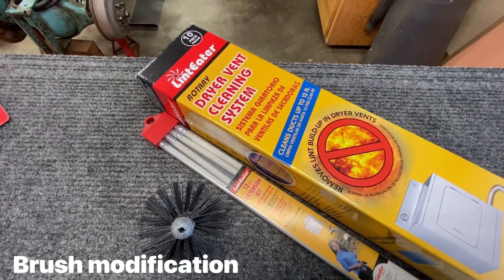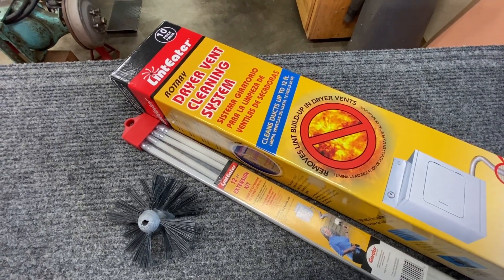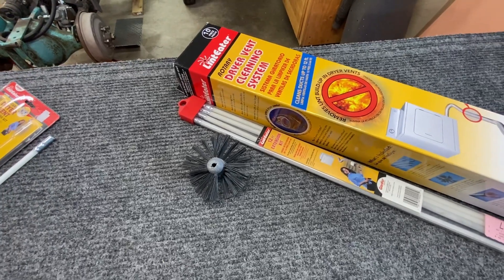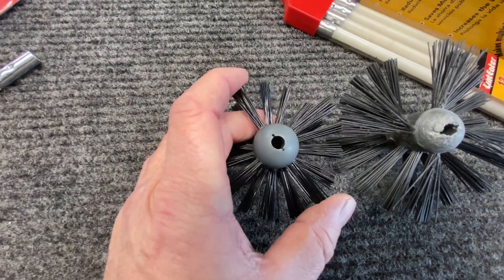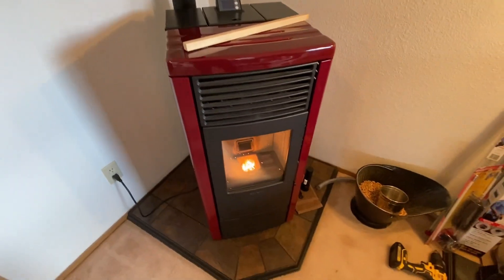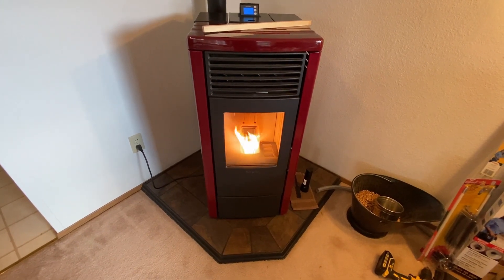Tools to Deep Clean the Ravelli Francesca Pellet Stove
The tools you need to clean your pellet stove along with a simple hack to use most of your "Gardus LintEater" brand dryer vent kit to clean the 3" flue.  Purchase kit with 4" brush, trimming it to fit in the 3" flue. Saving you money!!

Pellvac Ash Cyclone.  This is a Surplus Item at Surplus Center imported from Sweden.  $29.95 plus a hefty shipping cost.  Only 171 left in stock as of February 27, 2022.  Does NOT seem to be available outside the EU except at Surplus Center:

If you already have a Gardus LintEater brand dryer vent kit, search for Linteater Rjr103. MAKE SURE YOU LOOK AT YOUR THREADED RODS AND THE NEW KIT RODS YOU BUY, THEY ARE MAKING TWO DIFFERENT KINDS OF ATTACHMENTS NOW! Wallfart's site shows a snap lock design. This one looks correct - ACE Hardware: